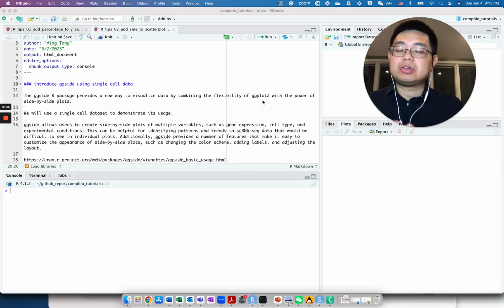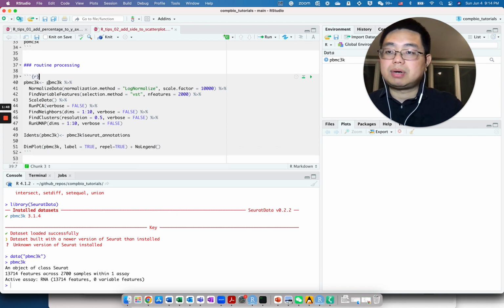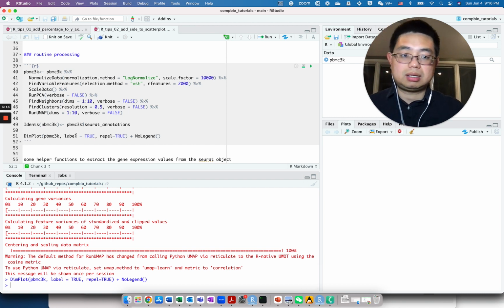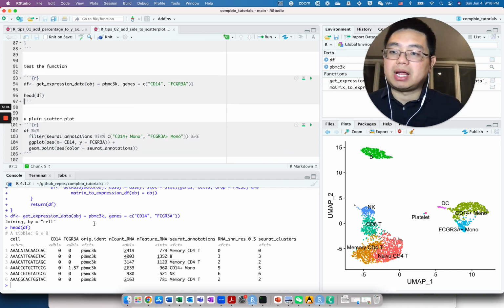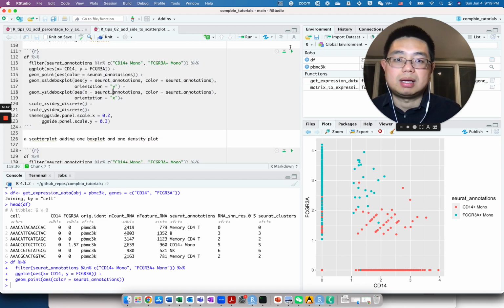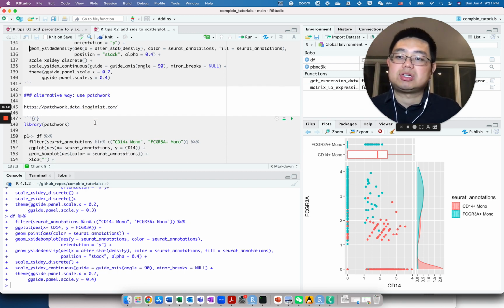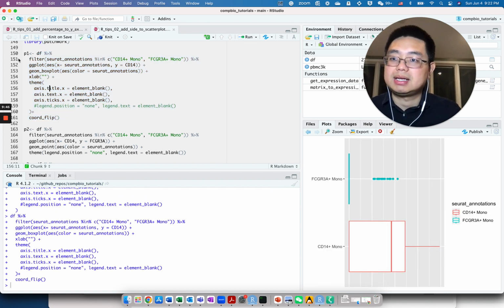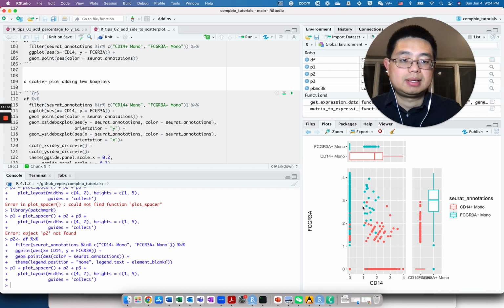How to add boxplots to a scatter plot with ggplot2 using ggside: a case study with single cell data.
I am going to show you how to add boxplots and density plots to a scatterplot using either ggside or patchwork R package.